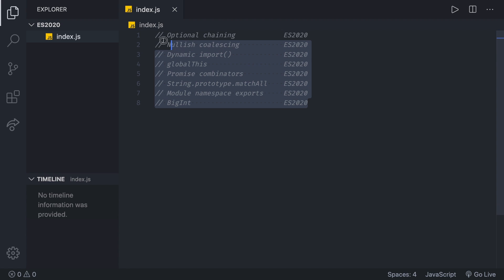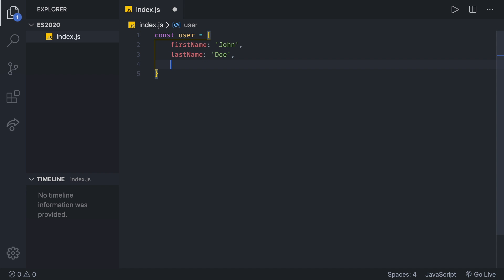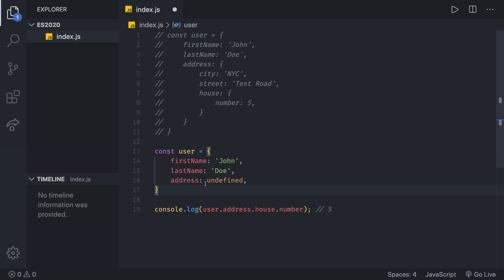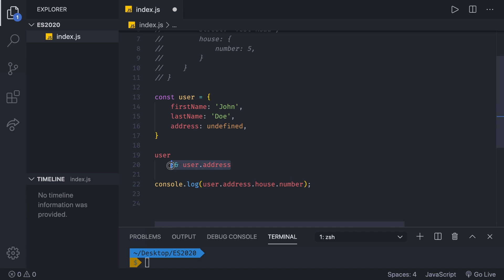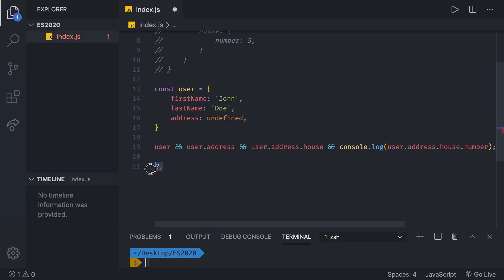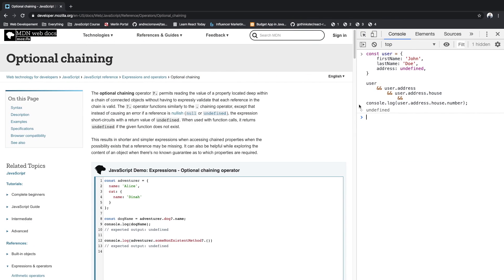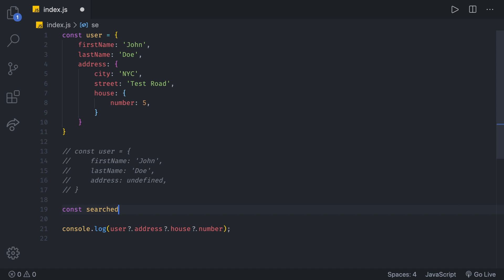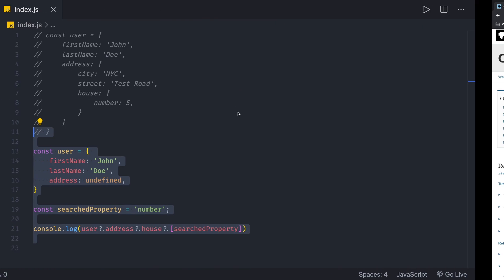JavaScript ES2020 - The Most Requested Feature Explained in 10 Minutes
Good news – the new ES2020 features are now finalized! This means we now have a complete idea of the changes happening in ES2020, the new and improved specification of JavaScript. In this video, we're going to explore, in my opinion, the most important feature of ES2020 which is Optional Chaining. Optional chaining syntax allows you to access deeply nested object properties without worrying if the property exists or not. If it exists, great! If not, undefined will be returned. Super convenient!